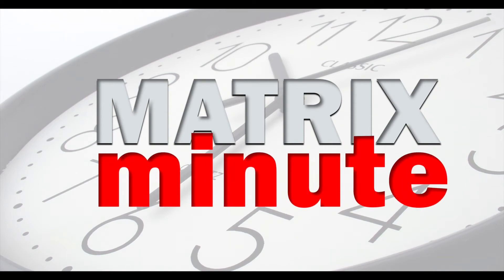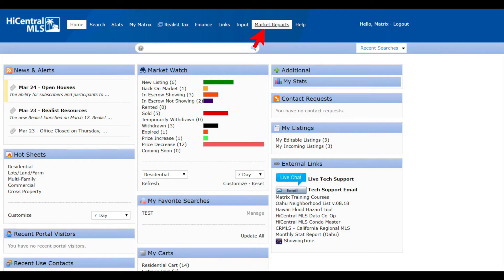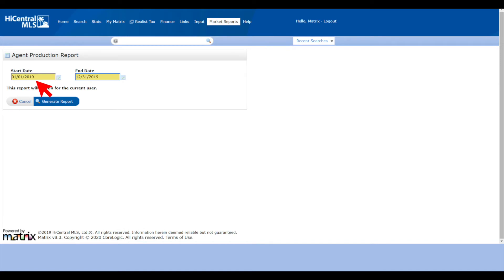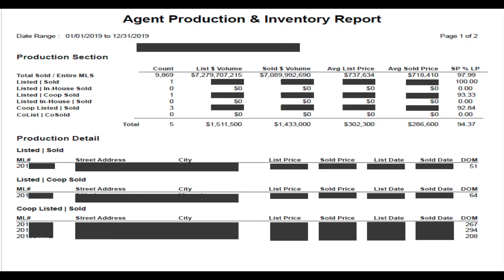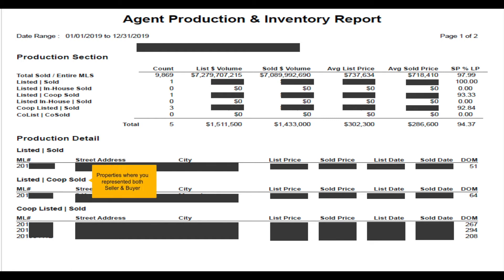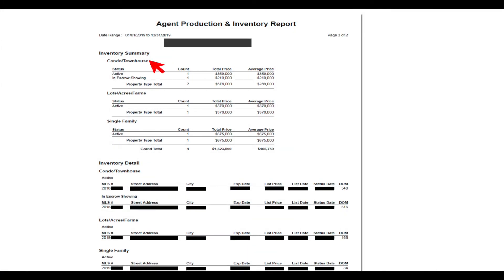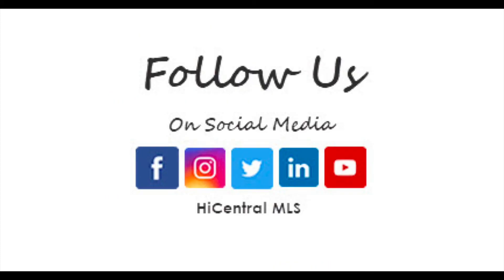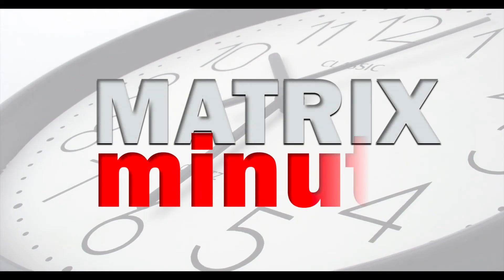Agent Production - How To Find Your Previous Sales Transactions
Learn how to generate your agent production report.